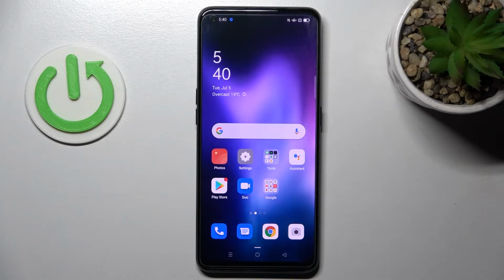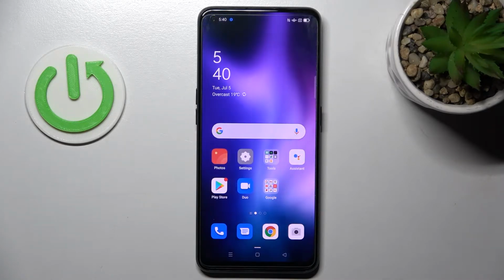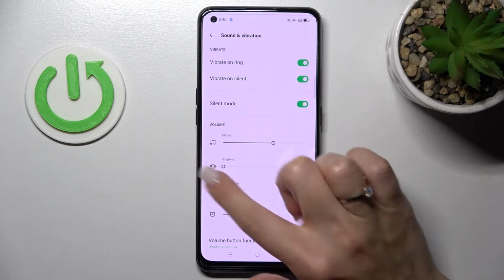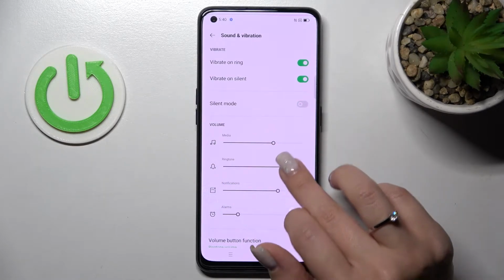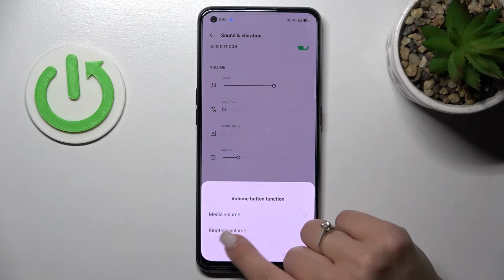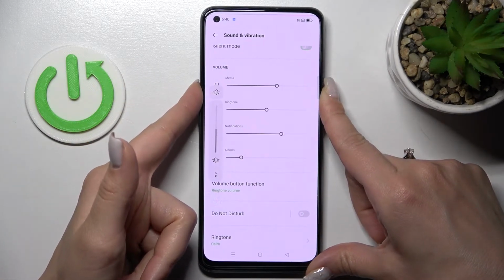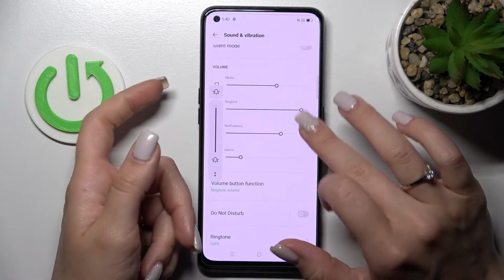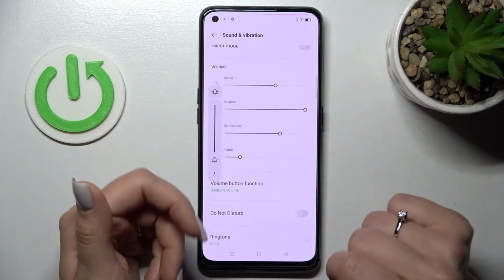How to Unmute the Ringtone on OPPO A94 5G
Learn more about the OPPO A94 5G:
In this video tutorial, our expert is going to show how you can unmute the ringtone volume on your OPPO A94 5G smartphone. Therefore, if you want to learn how to enable the incoming call sound volume on the OPPO A94 5G mobile device, we invite you to view this video.

How to unmute an incoming call sound on OPPO A94 5G? How to enable the ringtone volume on OPPO A94 5G? How to turn on the volume for the ringtone on OPPO A94 5G?